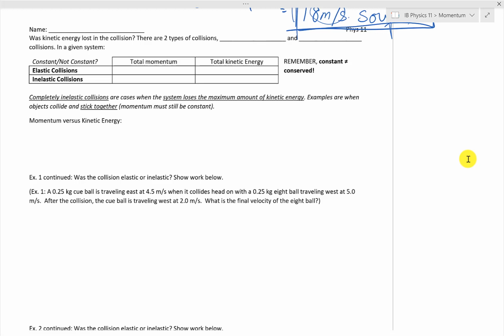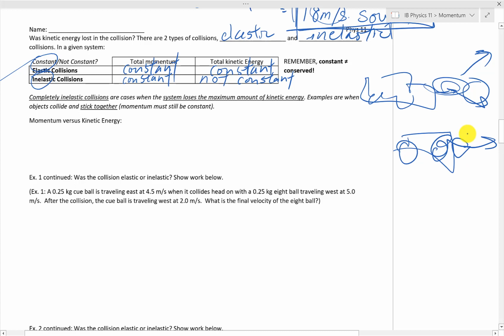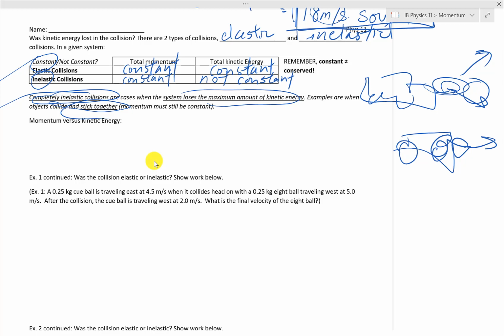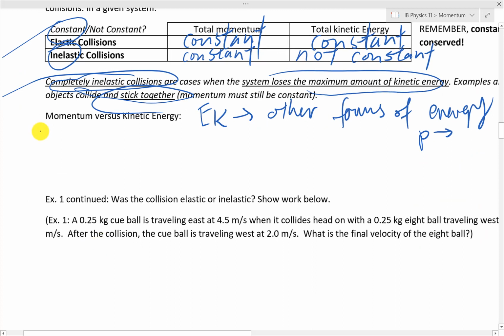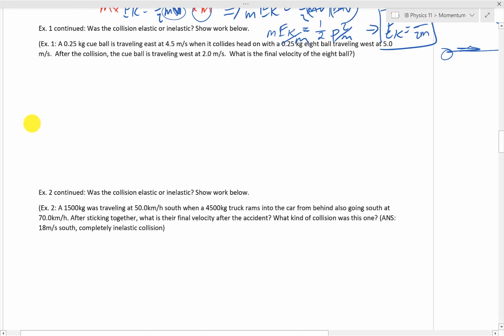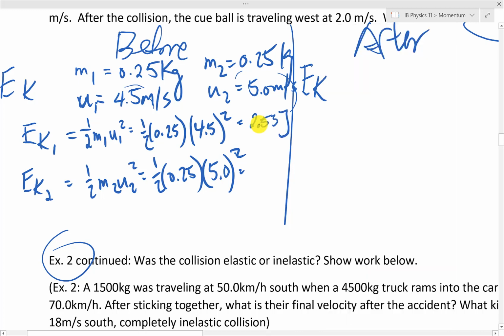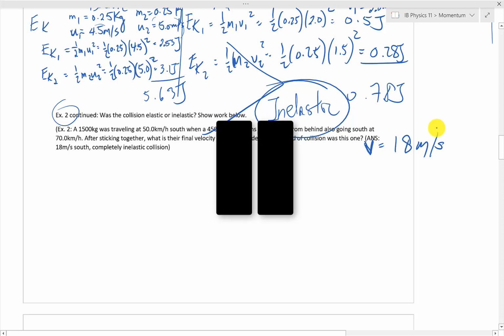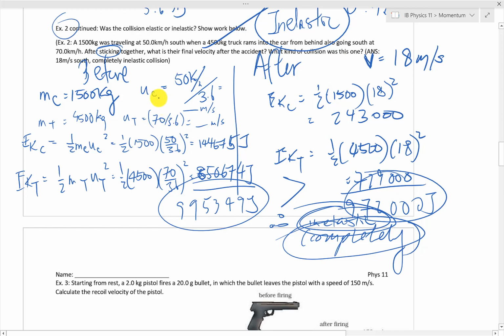Conservation of Momentum part 3